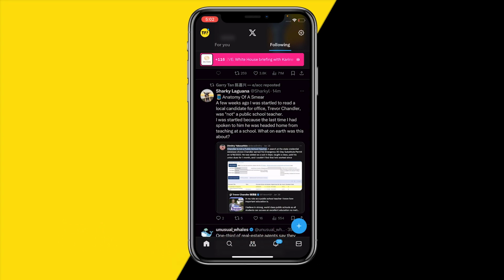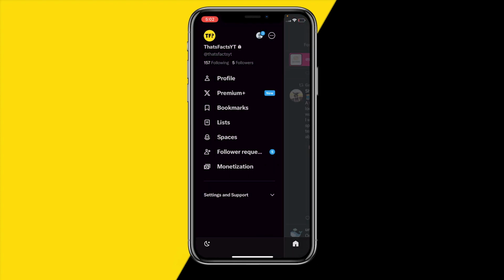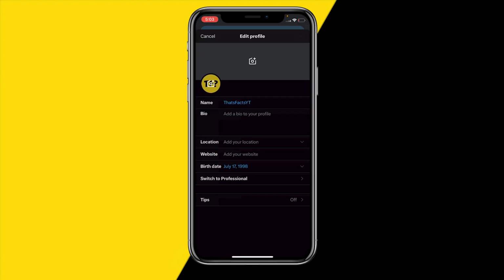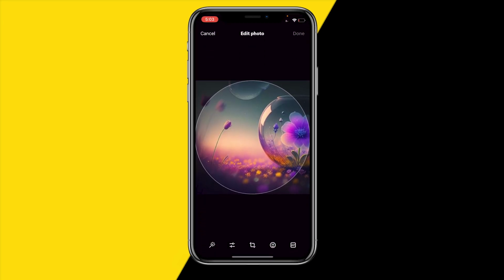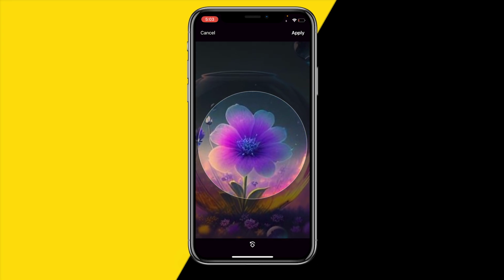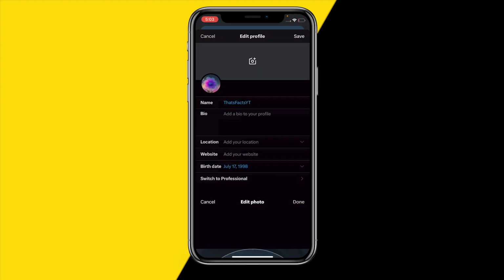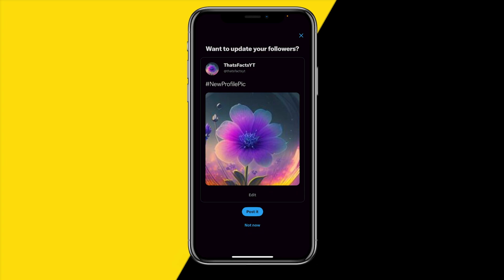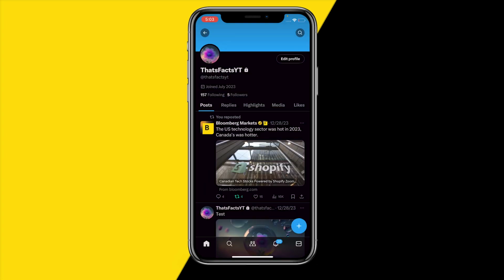How To Change Profile Picture On Twitter/X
How To Change Profile Picture On Twitter/X - Full Tutorial

👉 In this video we are going to show you how you can change your profile picture on Twitter or now called X.